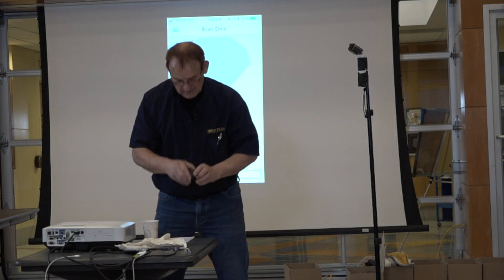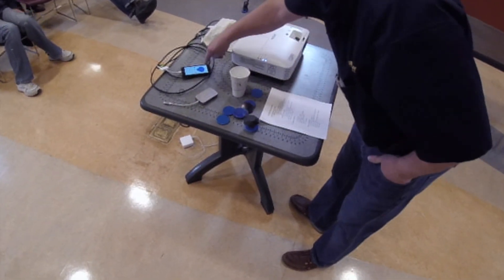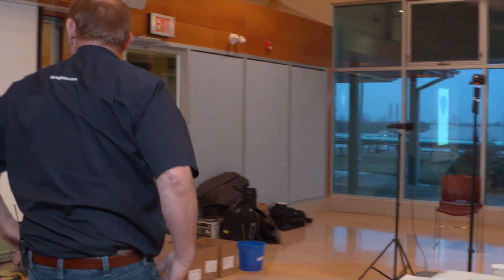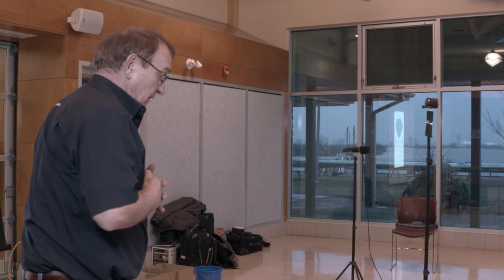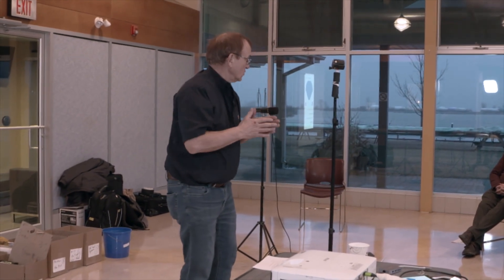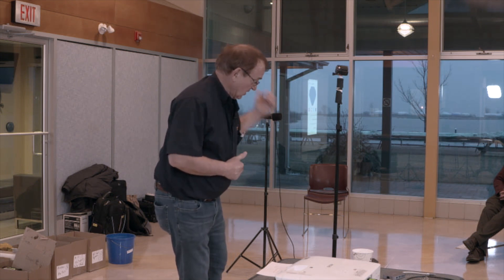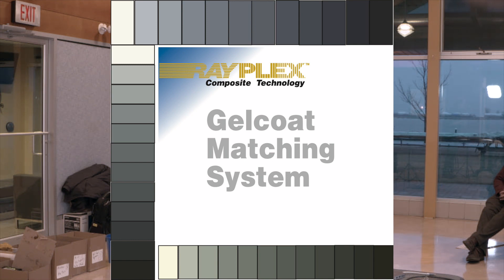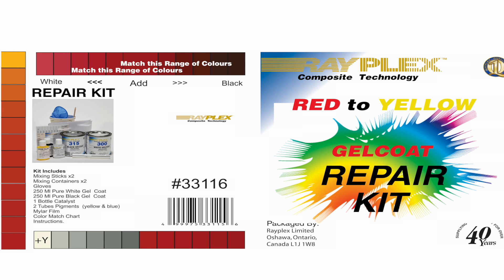Want better Color Matches? See How using the NIX Cube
Tired of poor color matches  then try Color Matching using the low cost NIX Cube.  See actual demonstration of the NIX